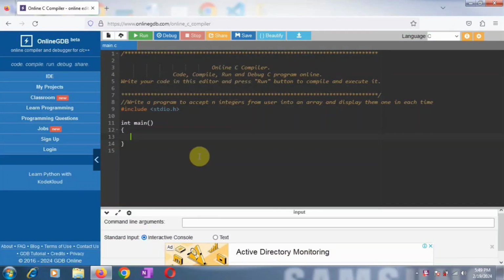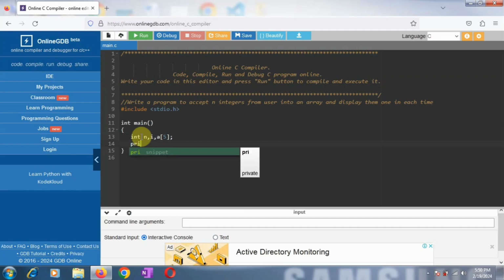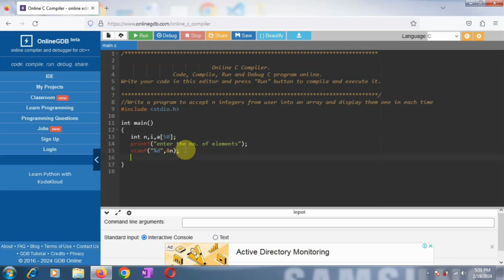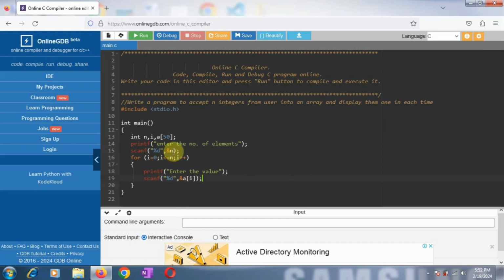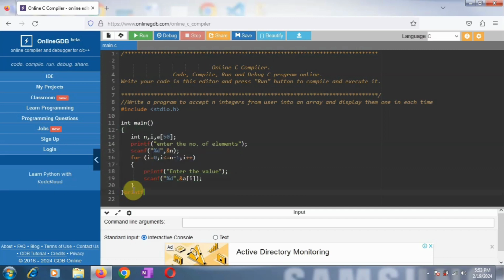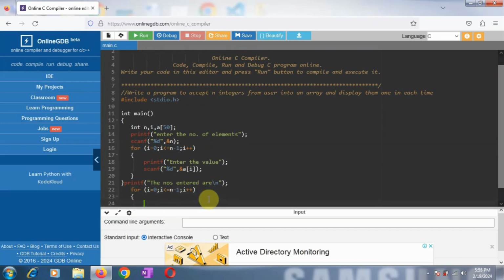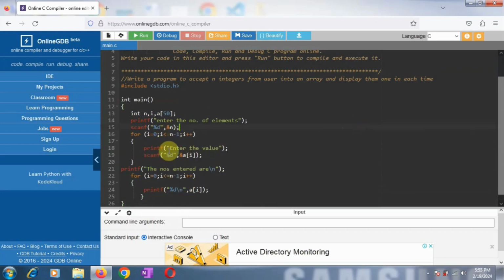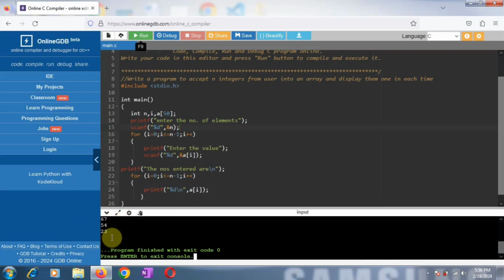Accessing Elements of one dimensional Array In C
In this video I have explained program for accessing one dimensional array